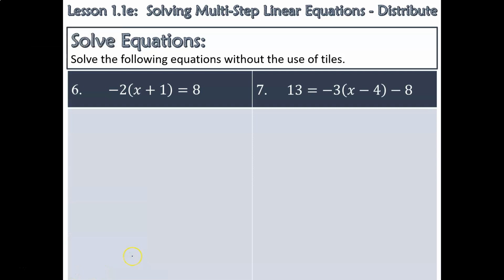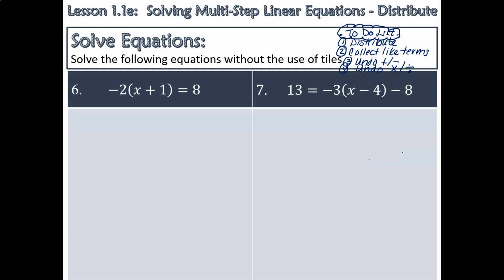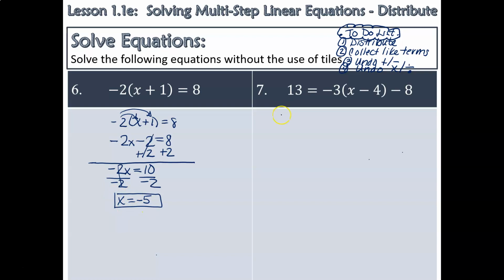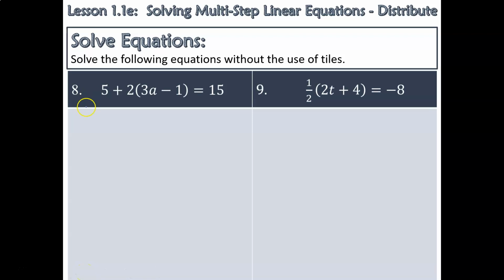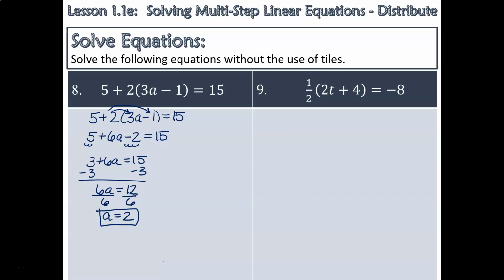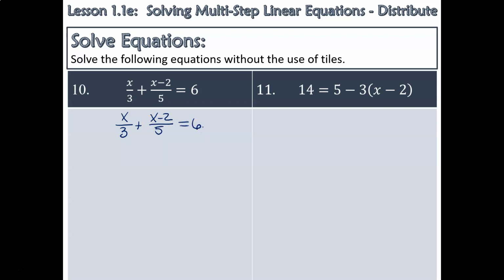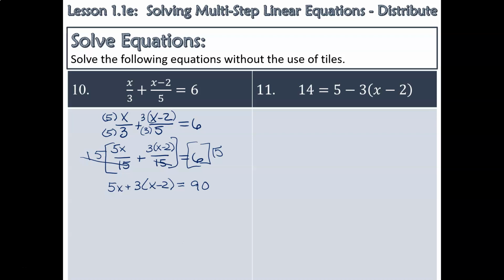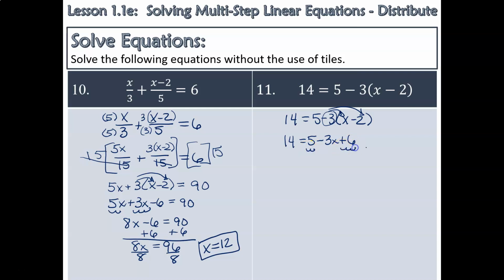1.1e part 1